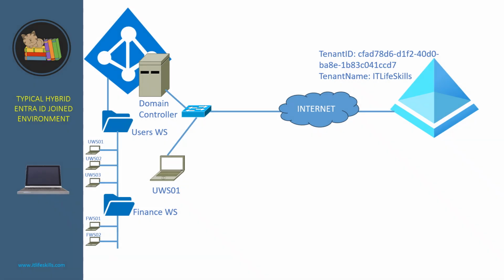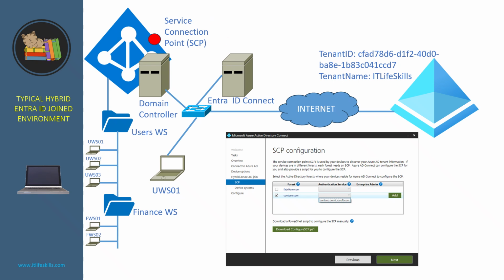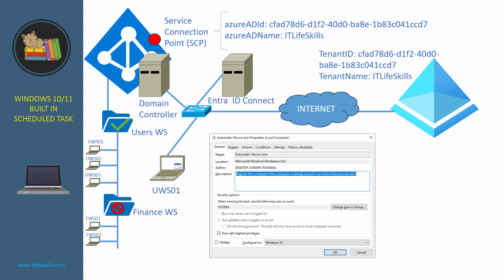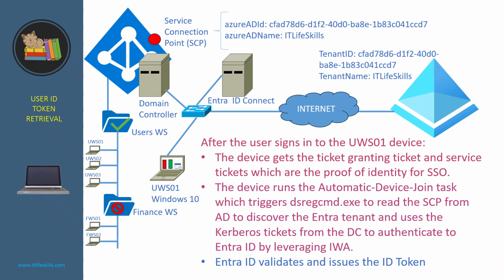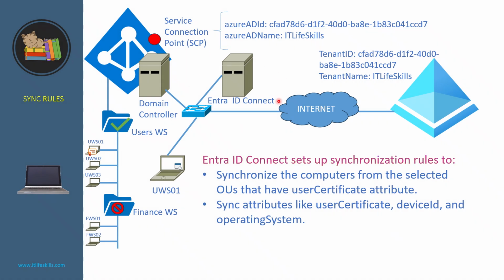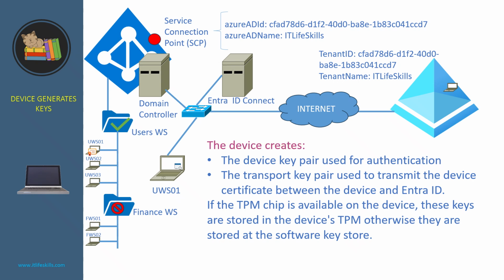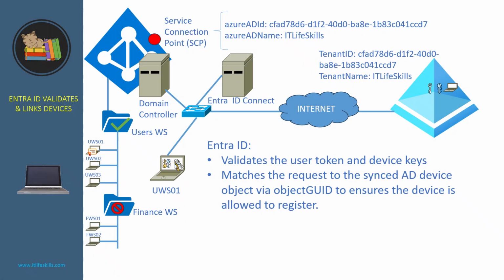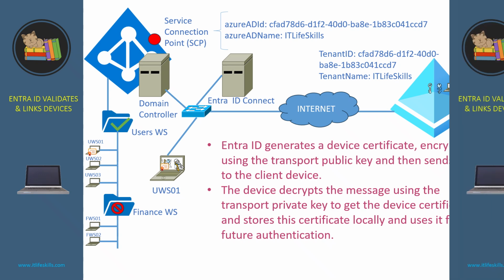2.10. Hybrid Microsoft Entra joined devices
Typical Hybrid Entra ID joined environment
Hybrid Entra ID device registration process